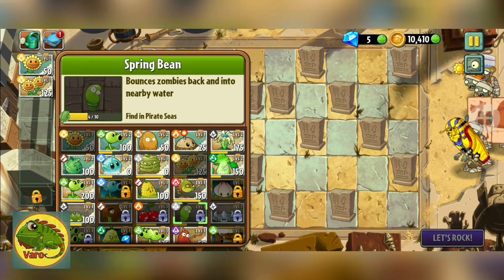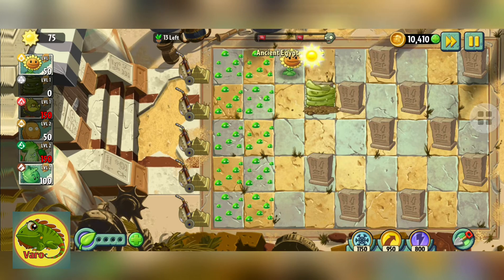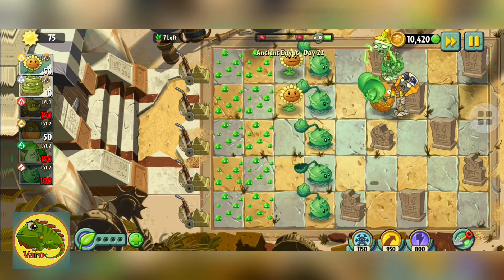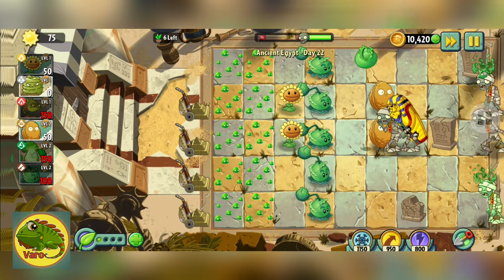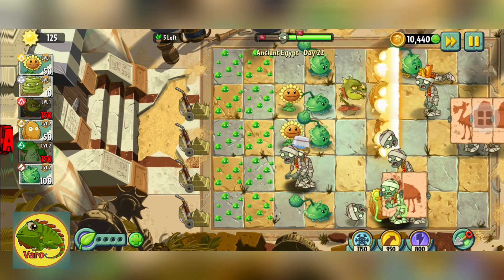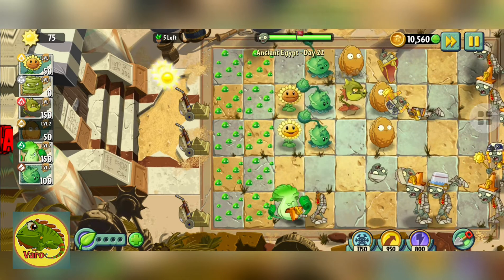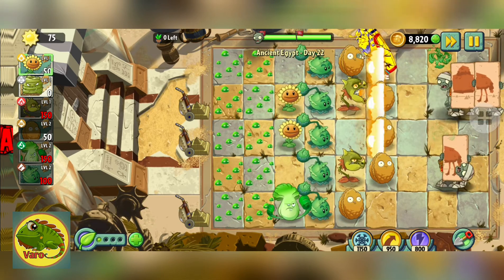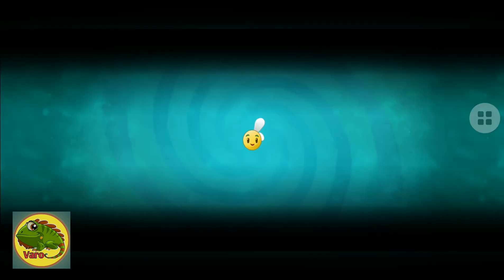Varo PlantsvsZombie1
Halo semuanya
Hari ini si varo mau berbagi keseruan saat bermain game kesukaanya
Yuk kita tonton keseruanya

Recording Device : OPPO F1S
Video Editing : Viva Video
Thumbnail Editing : Pixel Lab

Terimakasih.